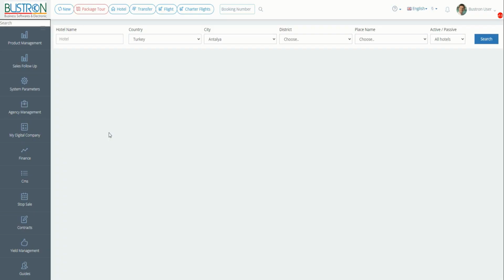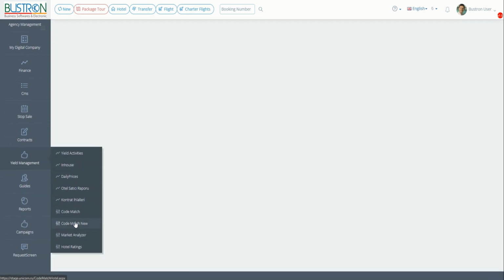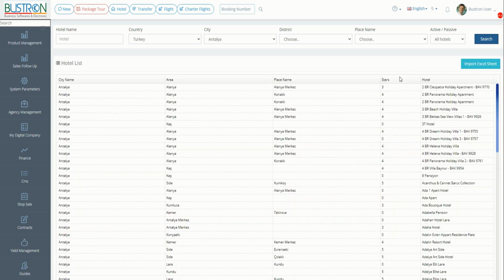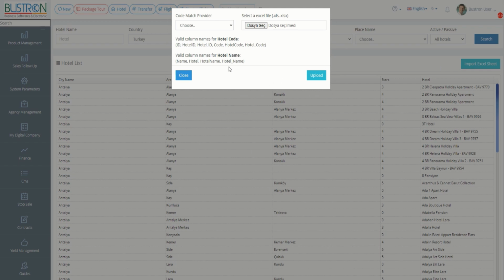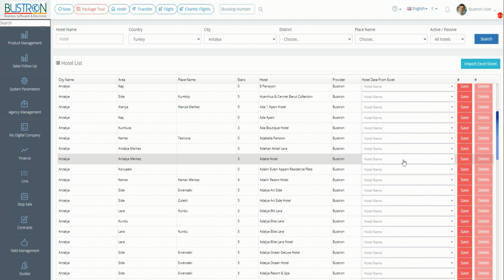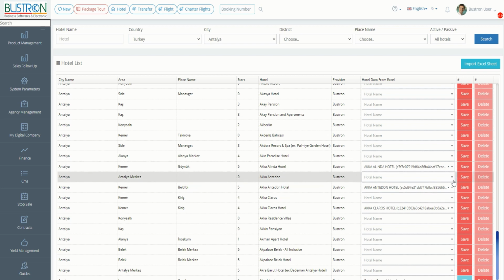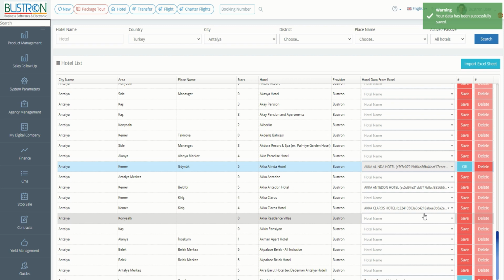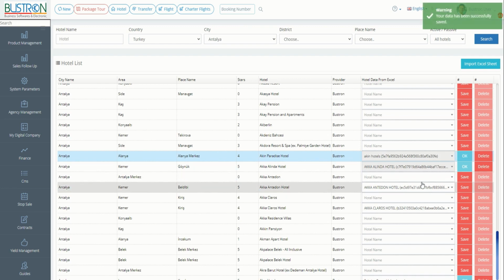Code match screen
how to make hotel pairings in Unique reservation system ?